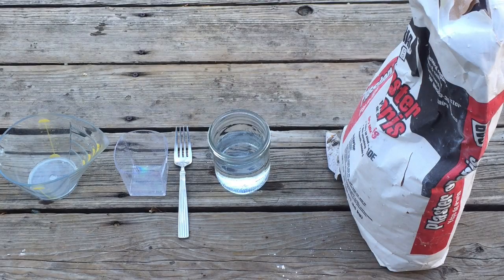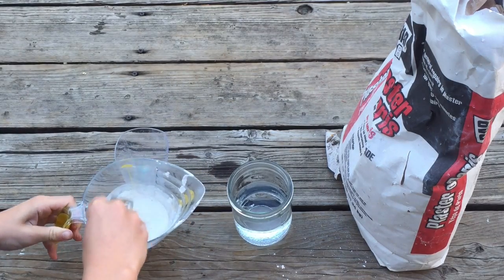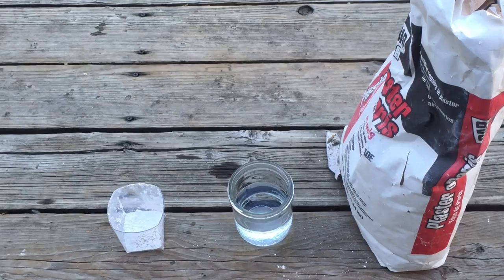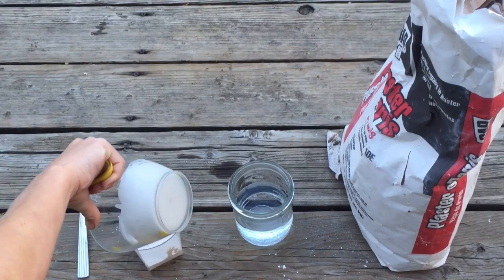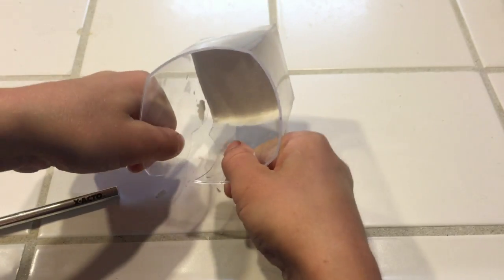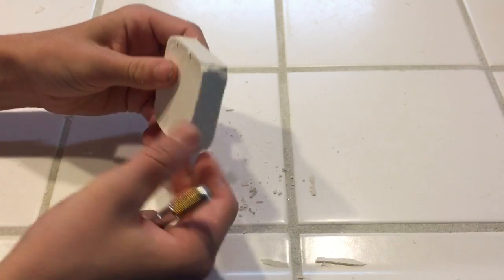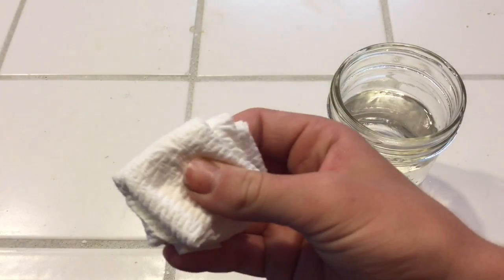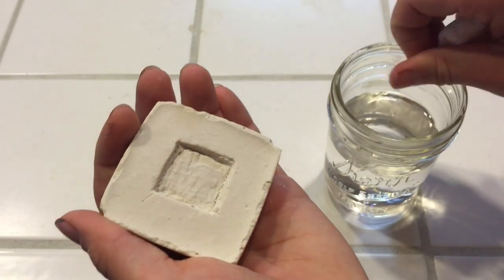How to Make a Plaster of Paris Mold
You can you this mold for casting most metals. I haven't used this before but I was planning to use it on molding aluminum to see it plaster would work as a good mold. I think that this is a really helpful and easy way to make mold for casting. I am planning on making a video that shows how to make a two part mold out of plaster, but I am not sure.

Plaster of Paris

Xcato Knife